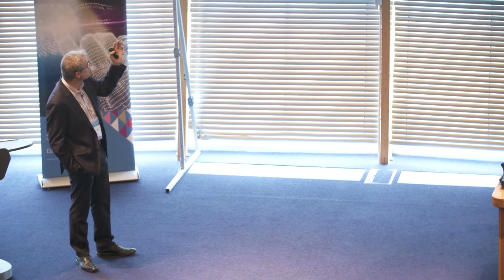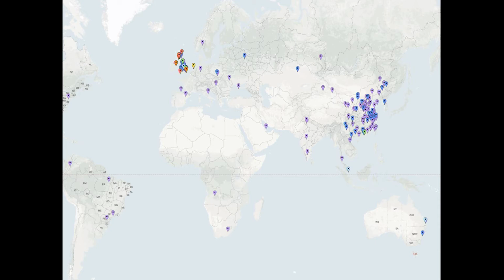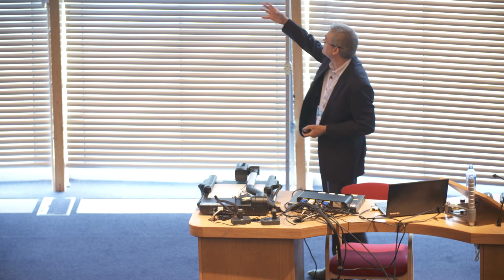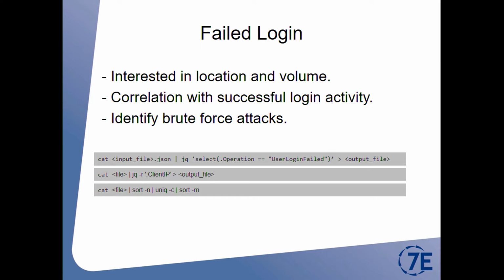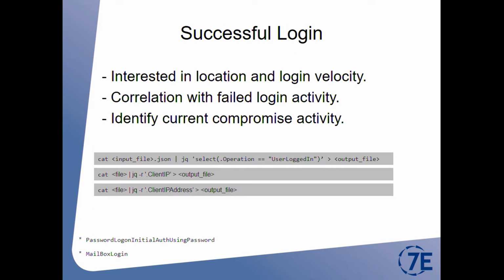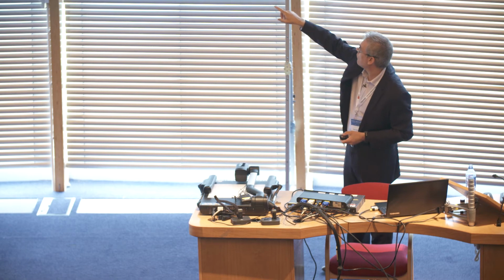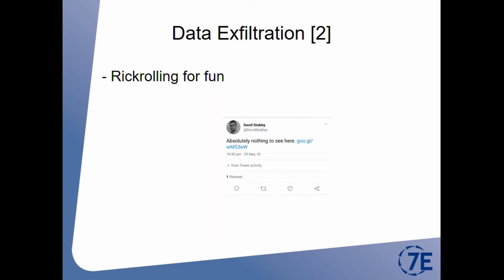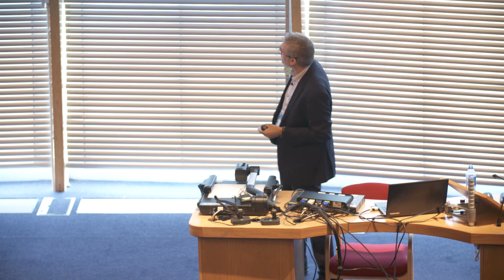Threat hunting in the O365 ecosystem, David Stubley, 7Elements